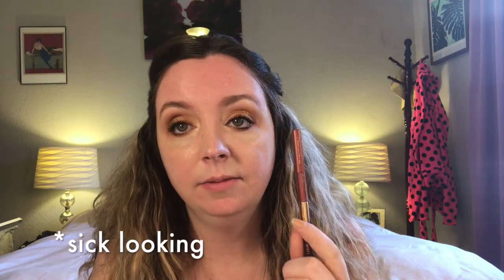5 Foundations: Comparison & Wear Test | Shiseido, Dior, Chantecaille, Erborian, Elf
I'm testing 5 foundations in 5 different areas of my face all at once! I use a mixture of tinted moisturizers and medium coverage foundations from drugstore to high-end brands in this video to compare their application, finish, and performance after 6 hours of wear. It was interesting to see them all side by side and I even went out to the grocery store during my wear test. See timestamps below.

0:19 Quick recap of lash & brow enhancing serums I'm using: Rapid Brow enhancing serum, NuLash lash enhancing serum.
3:06 Intro to what I'm comparing
5:40 Erborian CC Cream in Clair (right forehead) applied with fingers
6:56 Chantecaille Just Skin Tinted Moisturizer (left forehead) in Alabaster applied with fingers
8:10 Dior Airflash in 104 (left cheek) applied with damp sponge
12:15 Shiseido Synchro Skin Self-Refreshing foundation in 140 porcelain (on chin) applied with damp sponge
14:45 e.l.f. Flawless finish foundation in Beige (right cheek) applied with damp sponge
19:30 Thoughts on comparing foundations and if you should choose what I recommend
22:45 Applying the rest of my face
24:20 Reevaluation of foundations after the face is complete
29:48 Over 6 hours later, Check in on foundation wear

About Me:
I'm 32 years old and have sensitive, easily congested, combination skin. I have wavy/curly, course, thick hair that is highlighted, dry and prone to breakage.
My foundation shades for reference are:
-Shiseido synchro skin self refreshing color 140- Porcelain
-Erborian cc cream radiance color corrector- clair
-Dior airflash spray foundation - 1 cool 104
-Dior backstage face and body - 1 cool rosy
-Loreal infallible full wear waterproof concealer- oatmeal